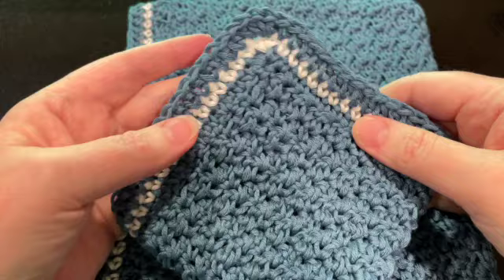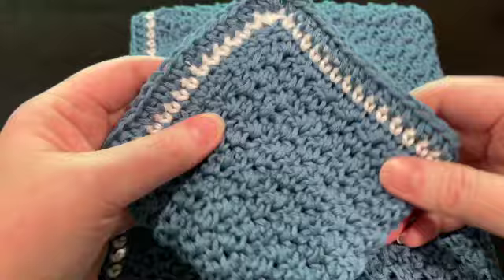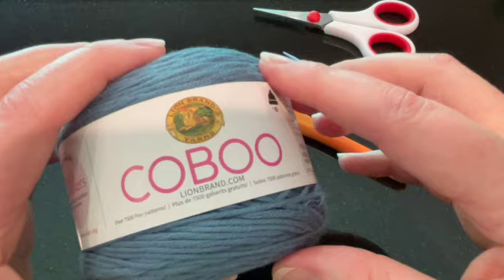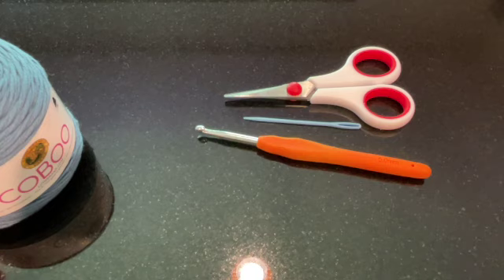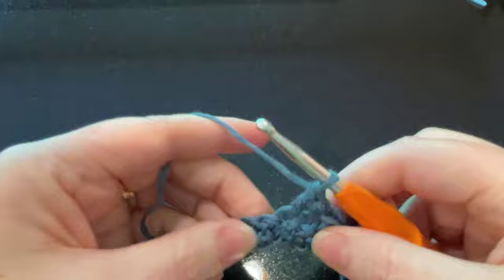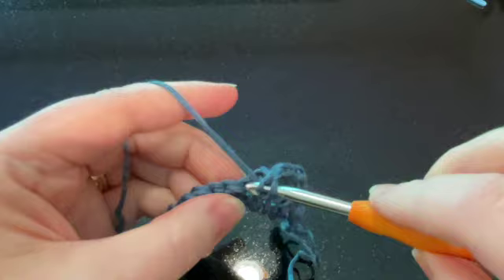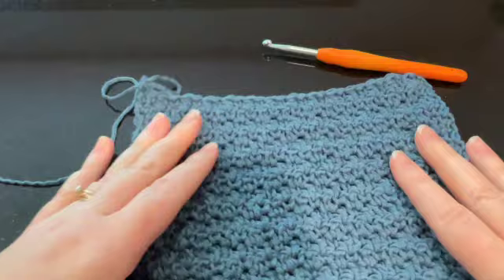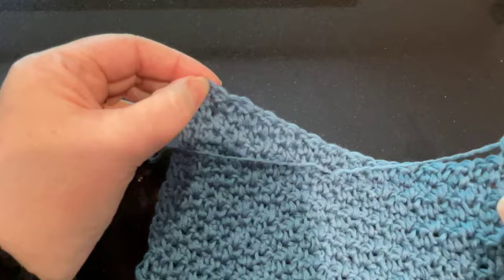Kays Crochet Easy Dish Cloth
I hope you enjoy this beautiful but easy dish cloth and dish towel set!

Materials Used for this Pattern:
Yarn – Lion Brand Coboo in Denim and White
Dish Cloth: 70 yards (30 grams)
Dish Towel: 140 yards (60 grams)
NOTE: you can use any cotton yarn, just make sure you use the correlating hook and you can make these any size you wish.  The yardage/grams you need may differ if you use a different yarn, or a different size.
Tapestry Needles
Scissors